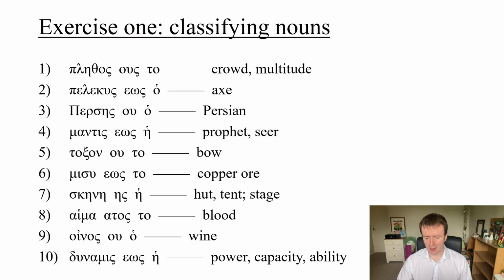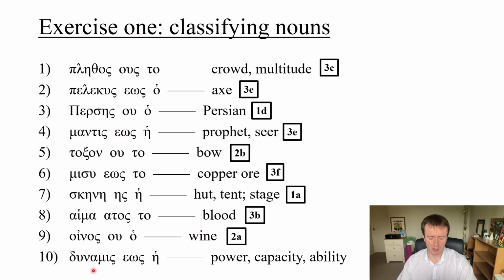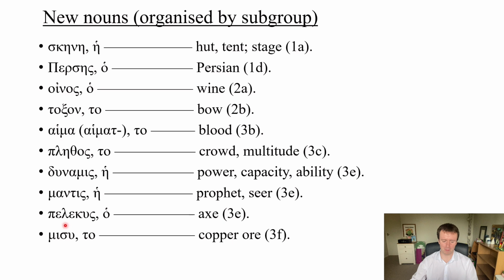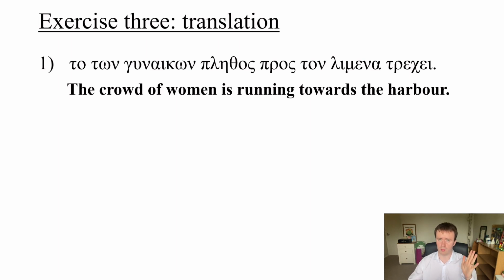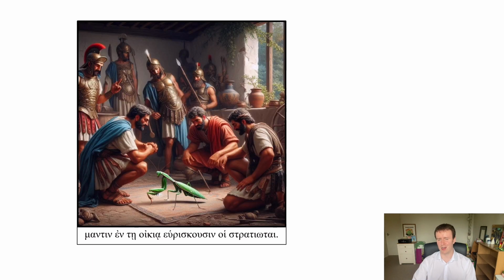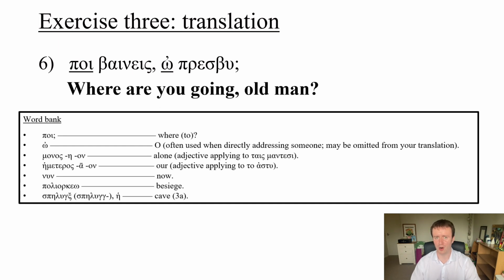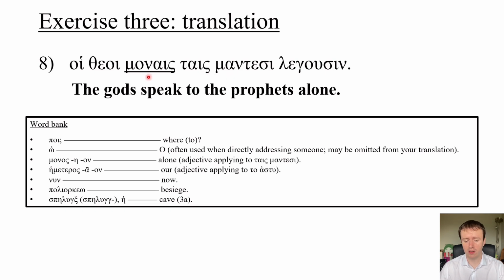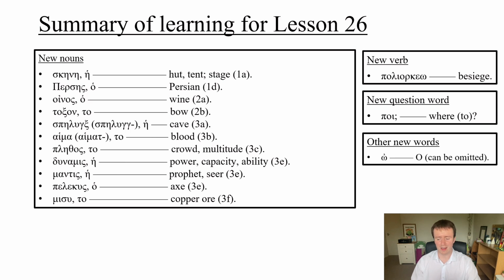Ancient Greek Lesson 26: Third Declension Practice Exercises Part 3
In this lesson, we put our knowledge of 3e nouns and 3f nouns into practice, and we also consolidate much of our prior learning.

Taught by David Luchford